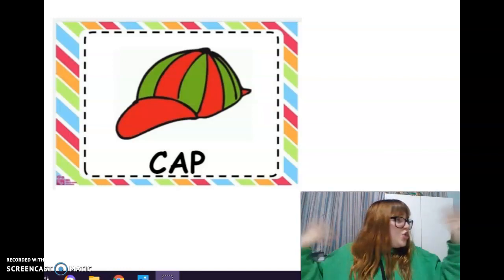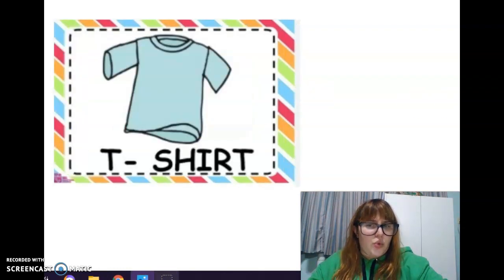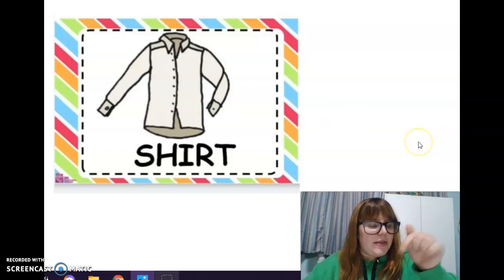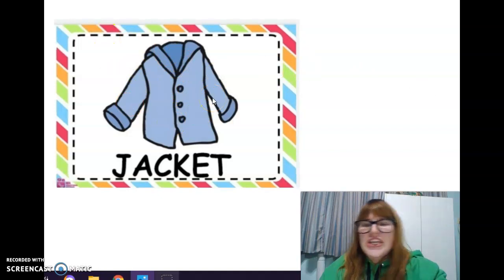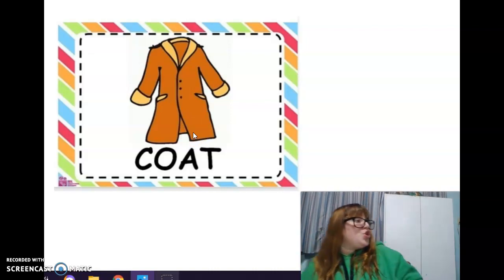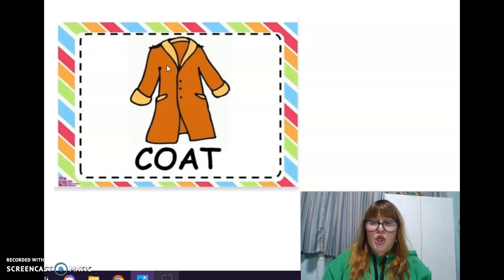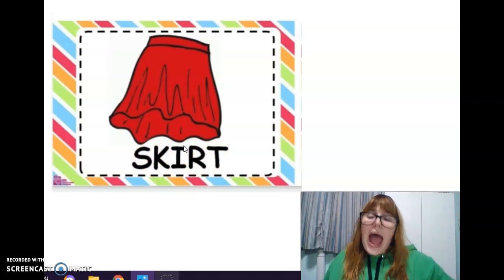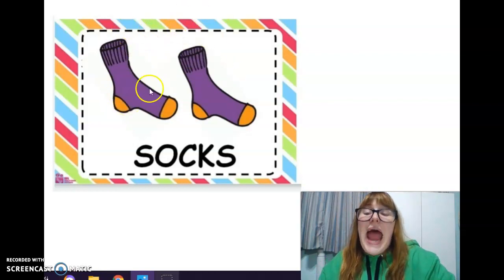Unit 4 Orbit 3